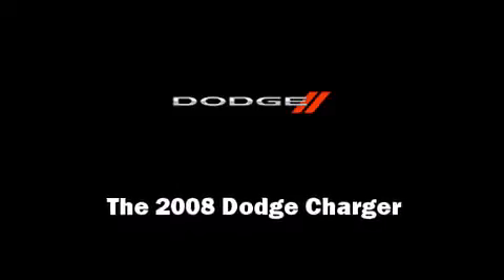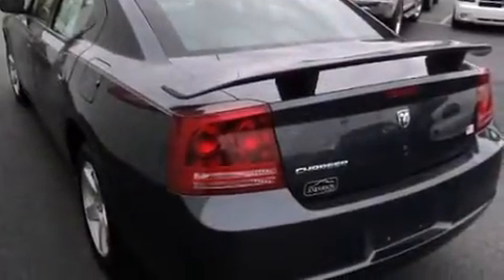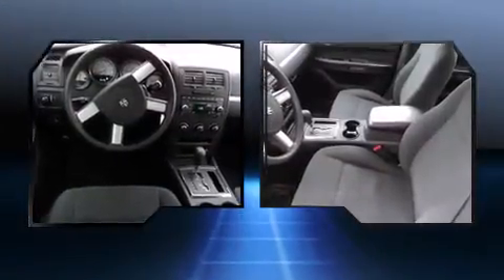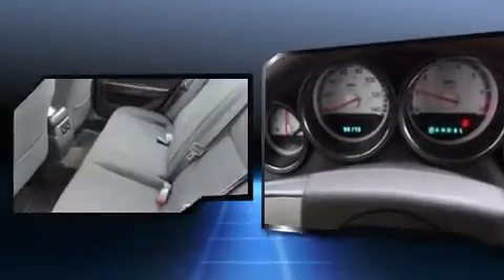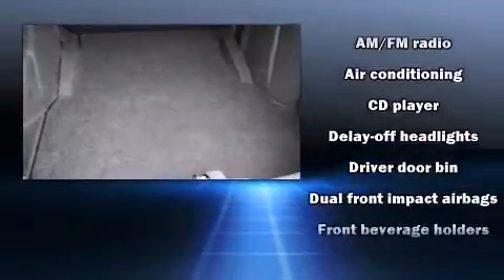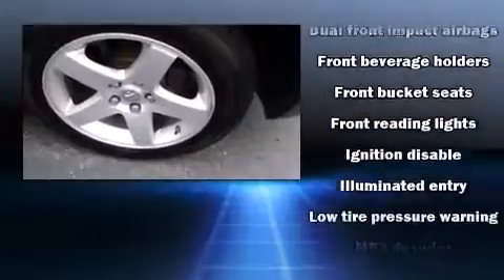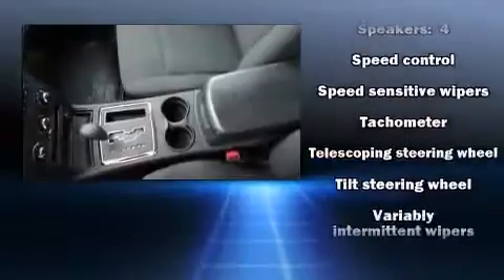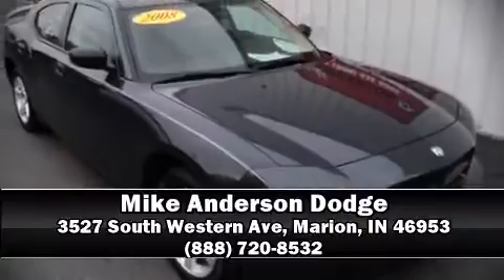2008 Dodge Charger in Marion, IN 46953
Introducing the 2008 Dodge Charger. This 4 door, 5 passenger sedan has just over 90,000 miles. Smooth gearshifts are achieved thanks to the refined 6 cylinder engine, providing a spirited, yet composed ride and drive. Dodge infused the interior with top shelf amenities, such as: front and rear reading lights, a tachometer, speed sensitive wipers, power windows, cruise control, an overhead console, and remote keyless entry. You and your passengers will enjoy the stereo system, which includes a CD player with MP3 capability, and 4 speakers, providing excellent sound throughout the cabin. Dodge ensures the safety and security of its passengers with equipment such as: dual front impact airbags, ignition disabling, and 4 wheel disc brakes. Our sales staff will help you find the vehicle that you've been searching for. We'd be happy to answer any questions that you may have. Stop by our dealership or give us a call for more information.